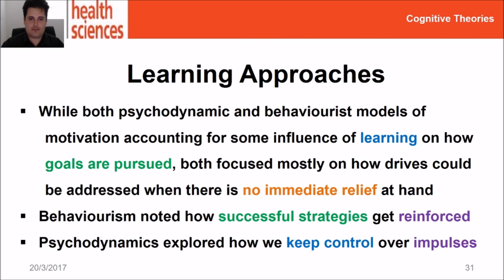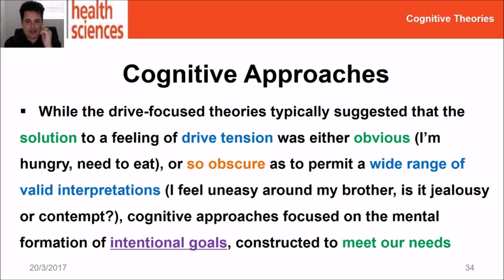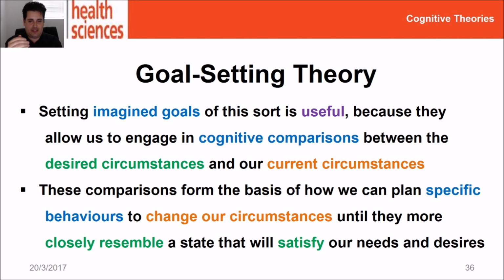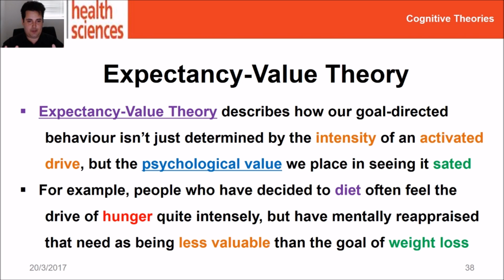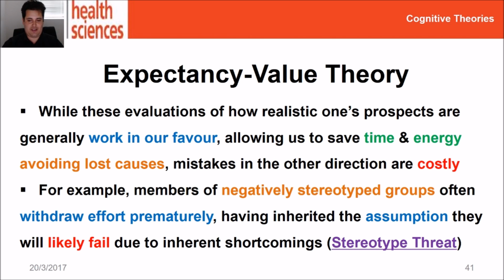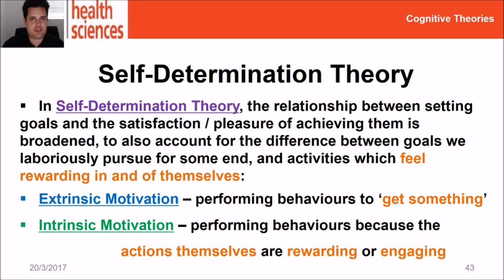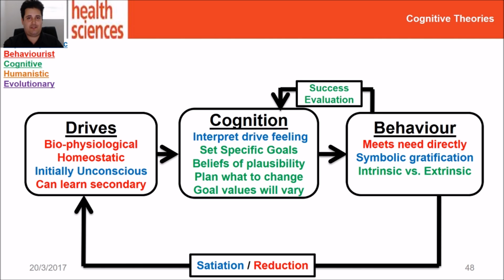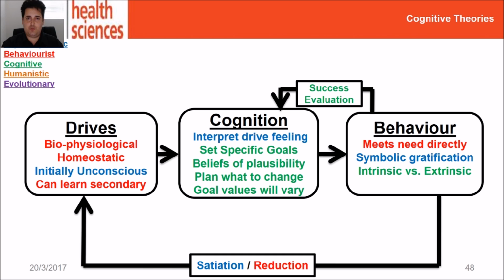ALHT106: Lecture 4 - Motivation [Part 3]